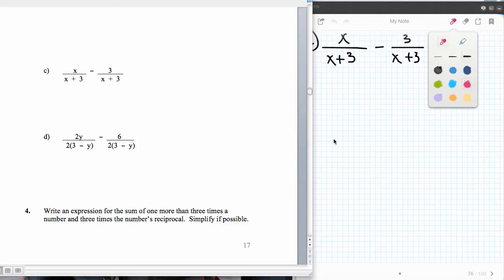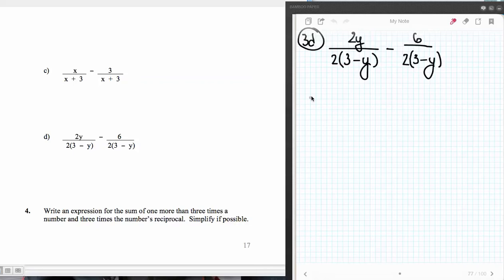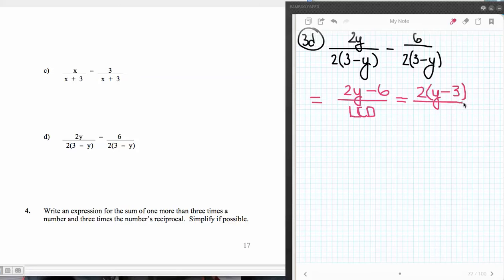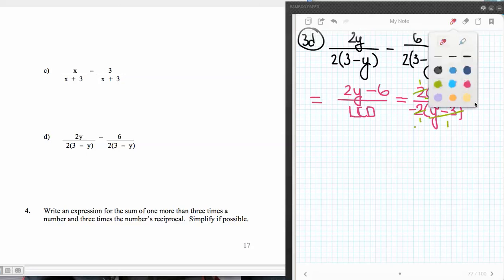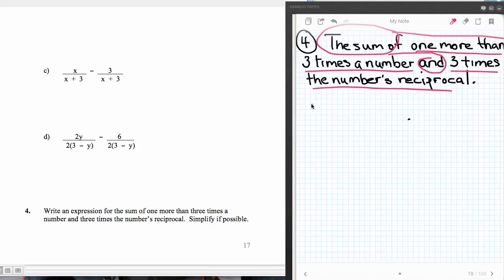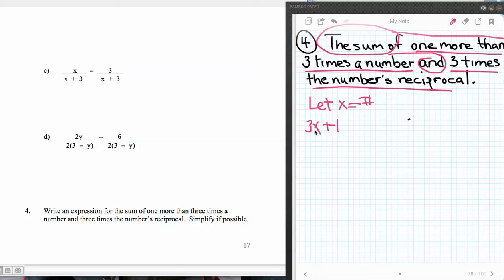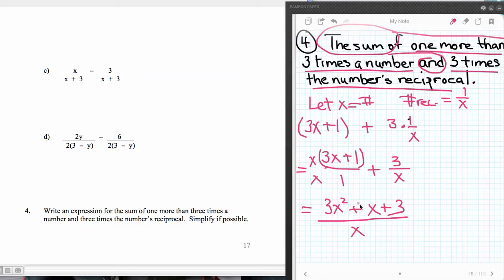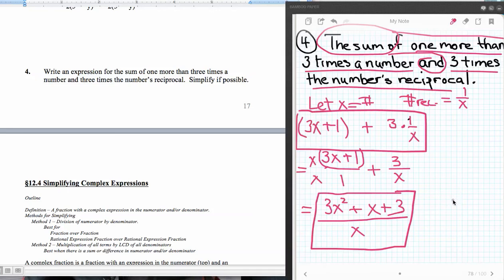§12.3 Your Turn Final Video